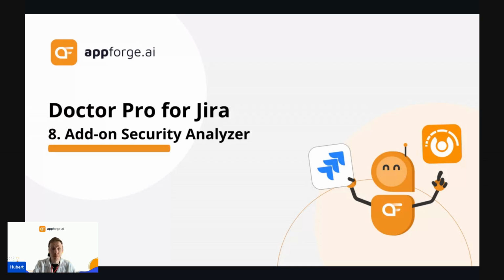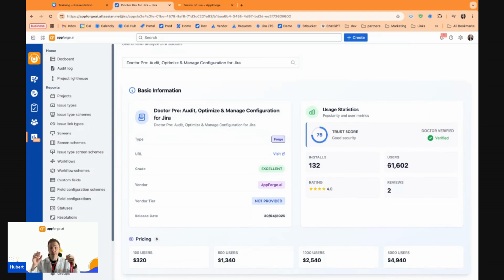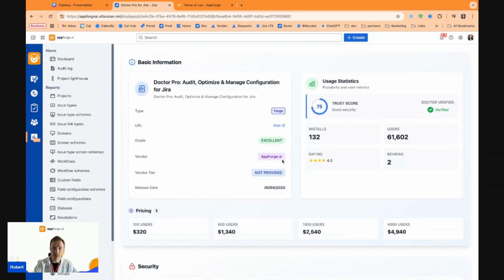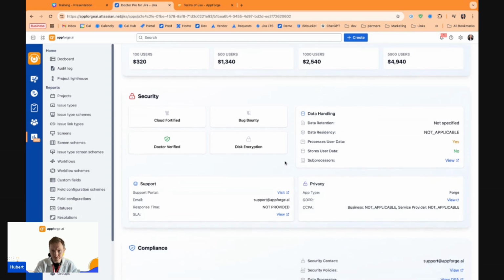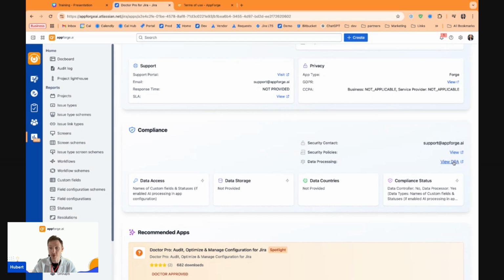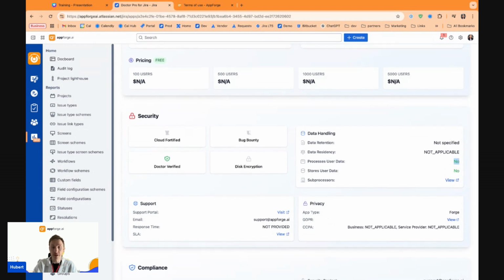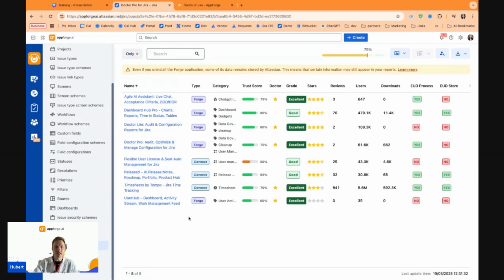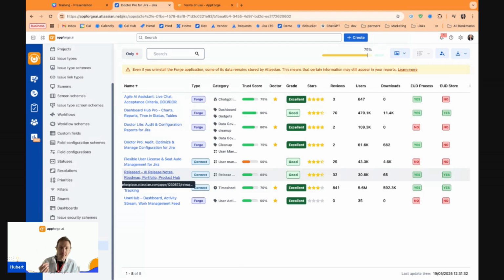#8 Add-on security Analyzer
In this video, you'll learn how to use Addon Security Analyzer:

- Trust Score
- Security of Forge vs Connect apps
- Compliance of Company behind addon